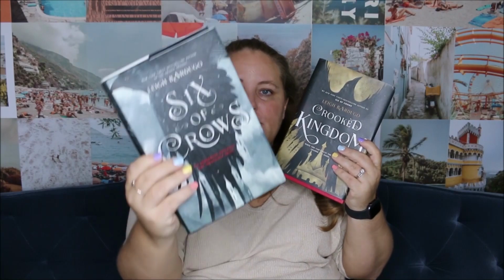Basic Bookshelf Test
How basic are my bookshelves? Consider this test part 1 in our endeavor to find out!

coffee READ repeat tee & tanks proceeds go to Black Lives Matter Help US (Riverside, CA)

MY GEAR
//Canon 70D
//Canon G7X
//Neewer Camera Photo Video Lightning Kit